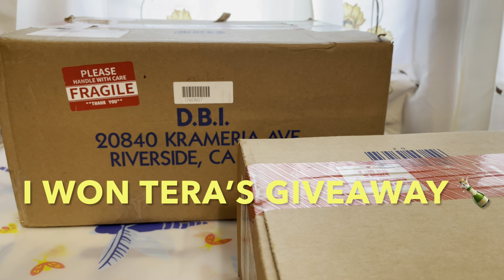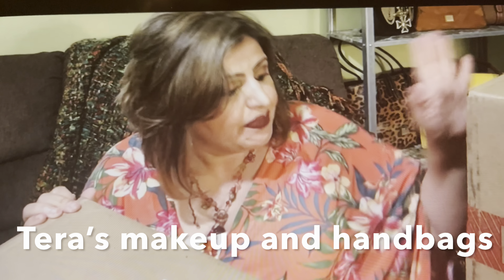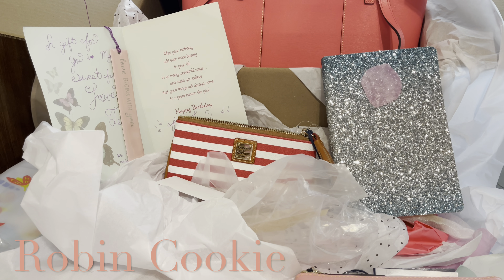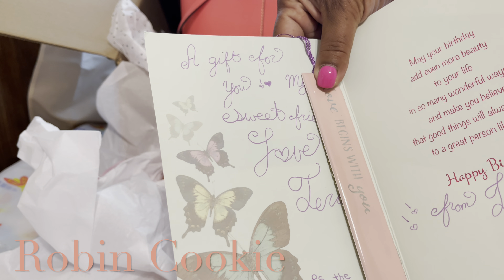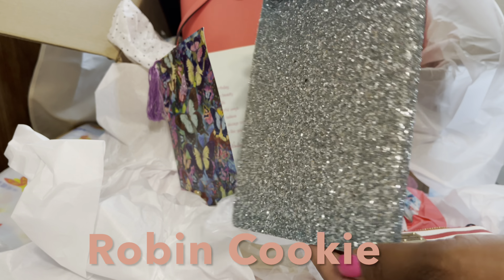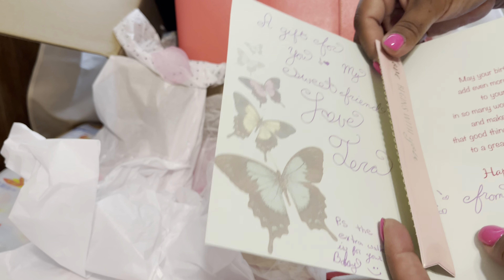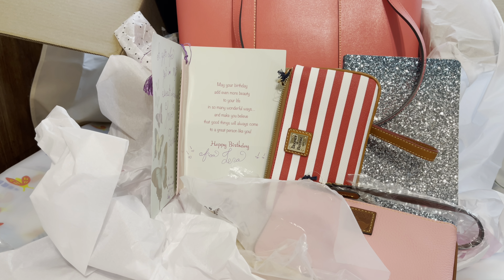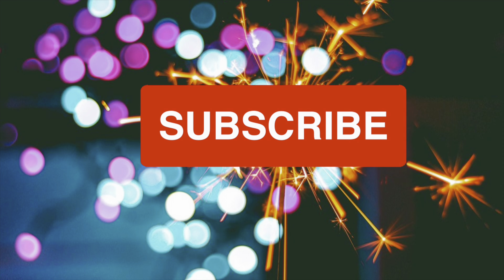unboxing Dooney & Bourke BUBBLEGUM Saffiano Lexington @TerasBoutique 🎂🎁 Robin Cookie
Saffiano Lexington

Sullivan Coated Cotton Small Carrington Wristlet

Dooney & Bourke Pale Pink Collection